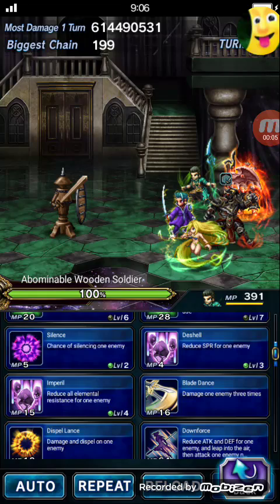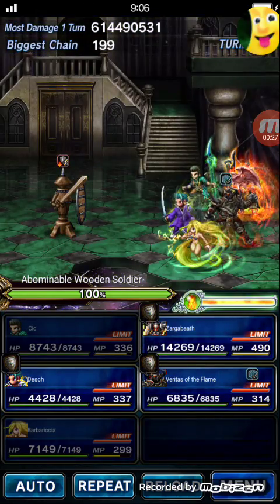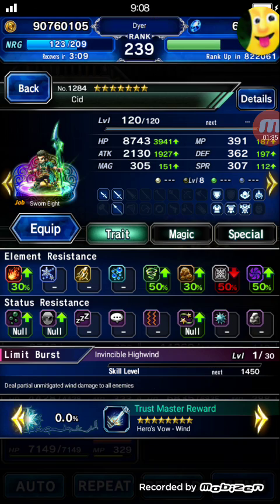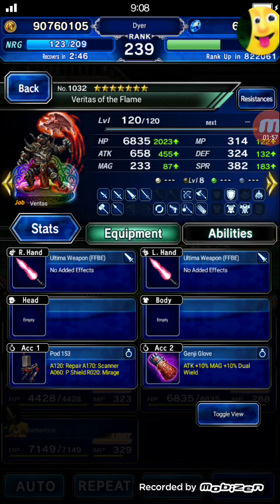( FFBE ) CID DOES INSANE DAMAGE!!!